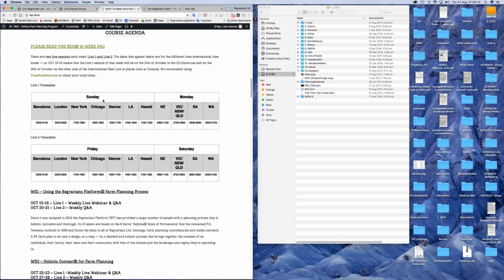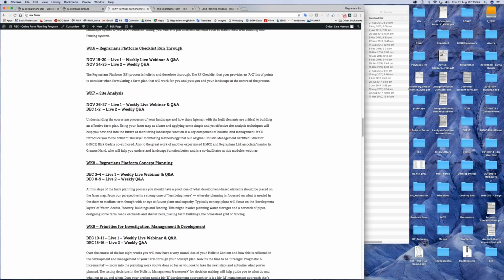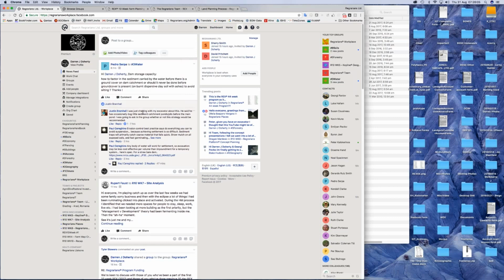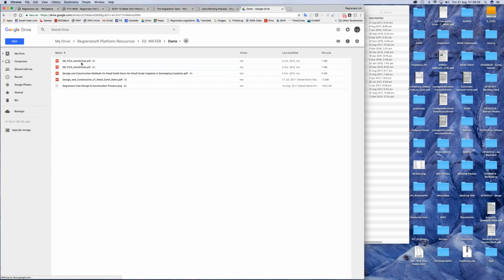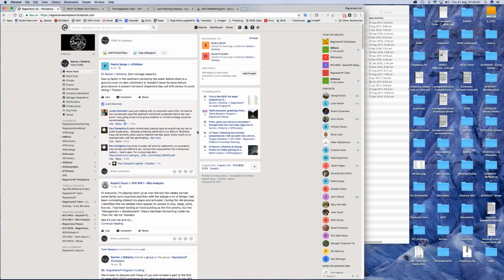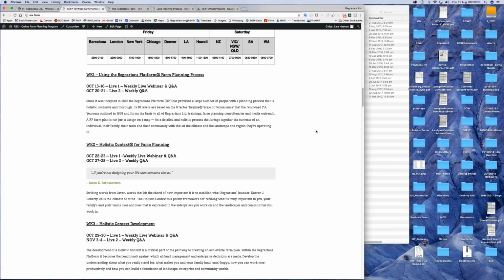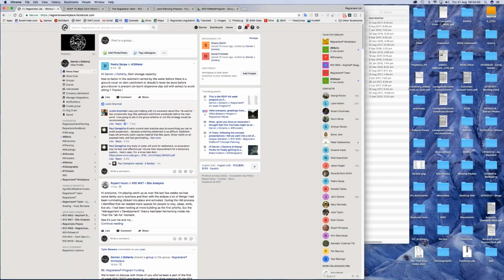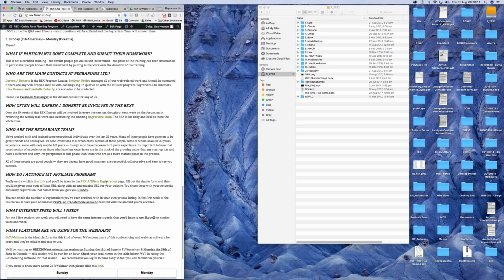REX® Online Farm Planning Program Info Webinar - Aug 2017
Join Regrarians® founder, Darren J. Doherty, as he discusses the upcoming REX Online Farm Planning Program